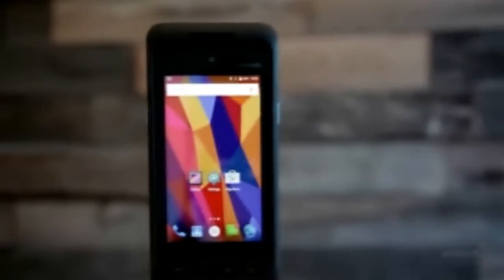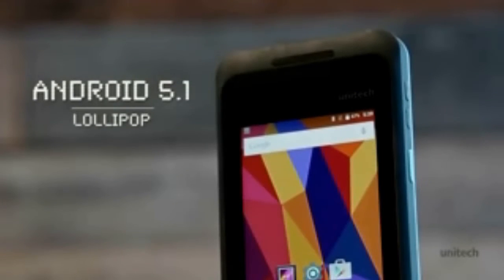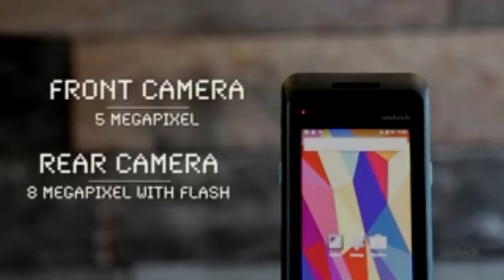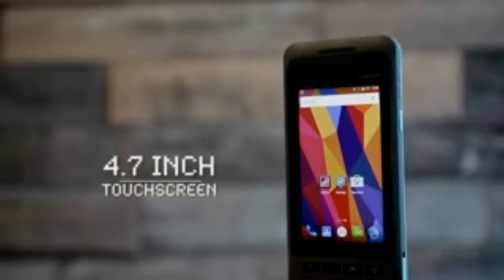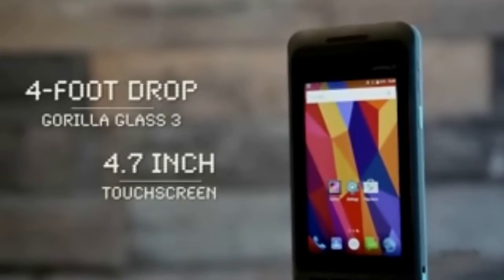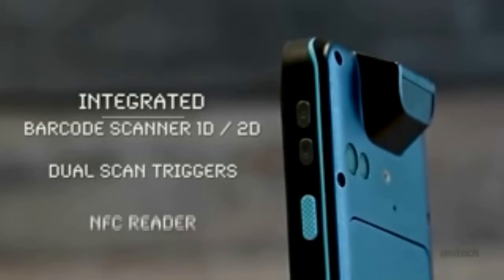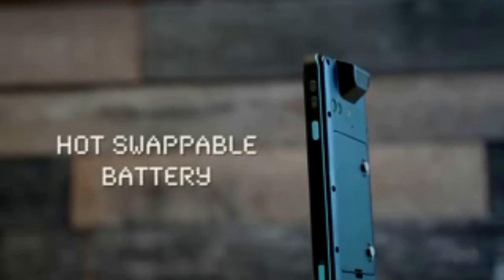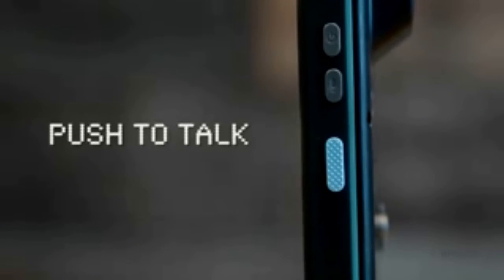Unitech PA720 Android Mobile Computer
The PA720 features a quad-core processor to support Android 5.1. A push-to-talk button and dual camera connects every mobile worker to home base.

The PA720 offers the same rugged construction that made the durable PA700 a Unitech best seller. It performs reliably in extreme temperatures, withstands extensive vibrations, and is sealed against water and dust. The gorgeous Gorilla Glass 3 screen can take multiple 4-foot drops face-first and resists scratches.

Features
• Android 5.1
• Advanced performance with industrial grade 1.5Ghz Dual Core Processor,
• Latest Bluetooth v4.0, GPS, Wi-Fi and wireless LAN 802.11 b/g/n tri-mode radios
• Large 4.7-inch color TFT multi-touch display, Gorilla Glass 3
• Gorilla® Glass screen with 7H hardness
• Rugged Construction: IP65 rated and 4 drop certified
• Integrated scanner and HF/NFC/UHF RFID Reader